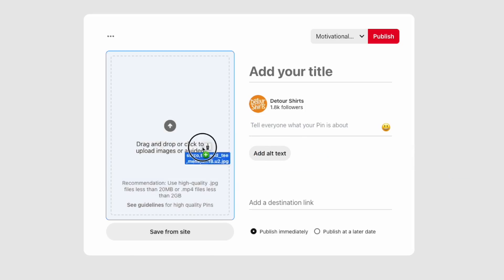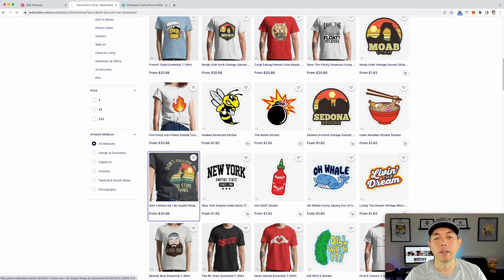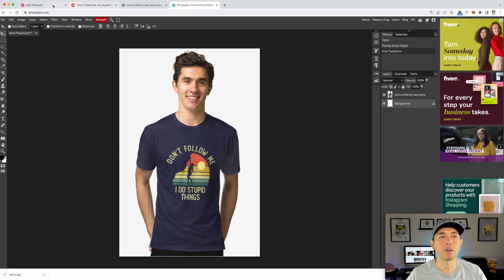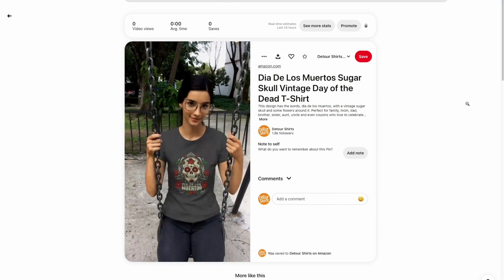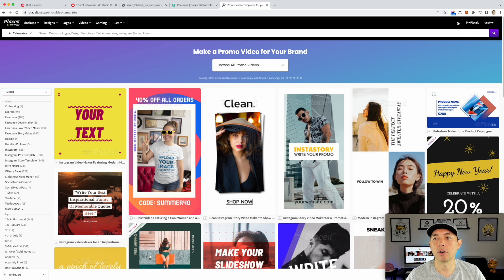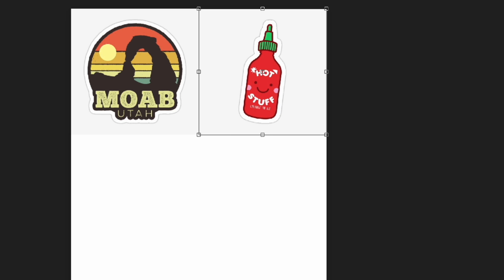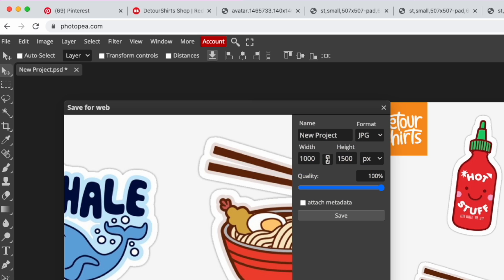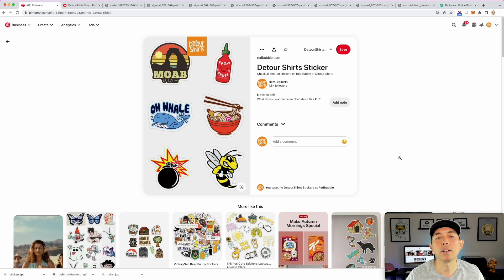How to Use Pinterest with RedBubble for Beginners on Print on Demand | Get More Views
Pinterest Tutorial

How to Use Pinterest with RedBubble for Beginners on Print on Demand | Step by Step Tutorial